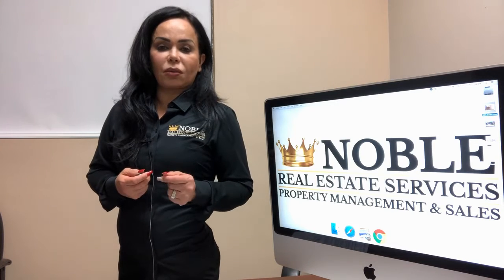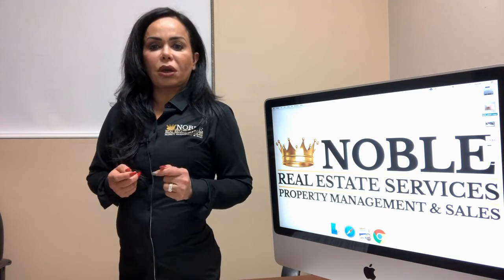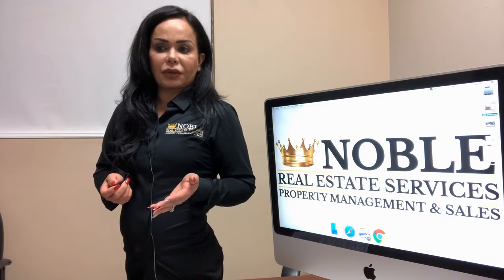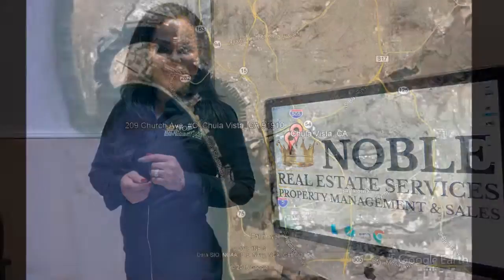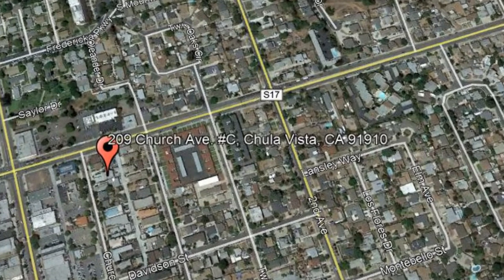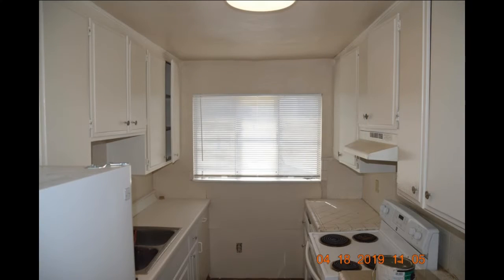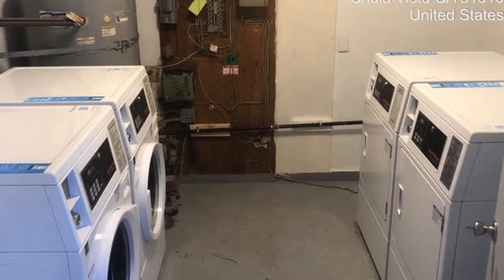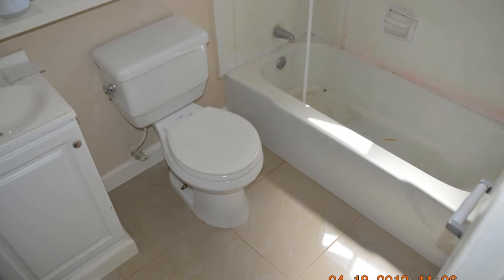Chula Vista Homes for Rent 3BR/2BA by Property Managers in Chula Vista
Call us to schedule a showing of our Chula Vista homes for rent or visit our to know more about the best PropertyManagersInChulaVista!

1371 Presioca St, Spring Valley, CA 91977, USA

One of our ChulaVistaHomesForRent is located at 209 Church Ave. C, Chula Vista, CA 91910. This 3-bedroom home in Chula Vista could be what you're looking for! This property has a spacious living room. It has a kitchen with ample countertop space and cabinets. The bedrooms are nicely sized and have good closet space. It also comes with an onsite laundry room for your convenience. There's built-in shelving for additional storage. Hurry! This property won't stay available for long. Come and view this property today!

This is your next home! Your reviews help keep our business thriving. Please take a moment and share your experience

Rent from professional property managers in Chula Vista and experience true customer service today. With innovative and well-established solutions for your day-to-day rental concerns, it's no wonder NobleRealEstateServices is the leader in property management in Chula Vista! This home for rent in Chula Vista is well looked after and our solutions for problems about property management in Chula Vista are tried and tested!